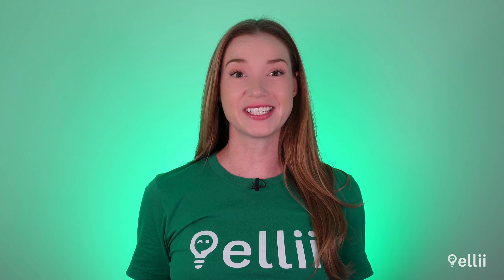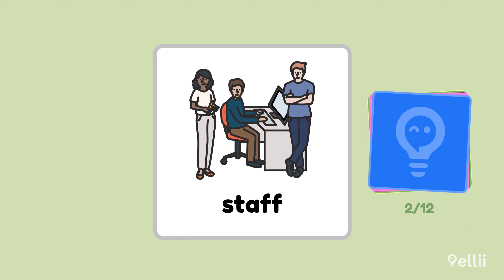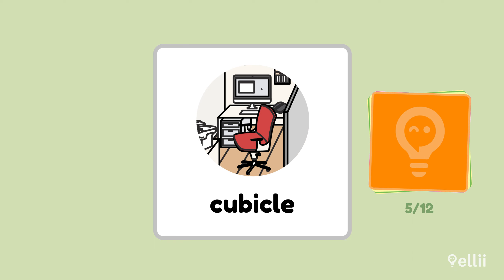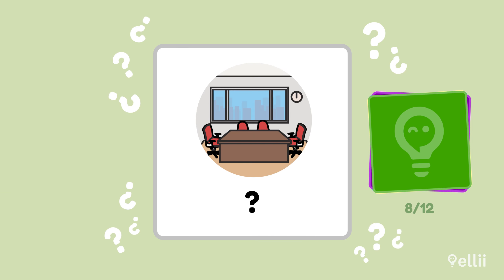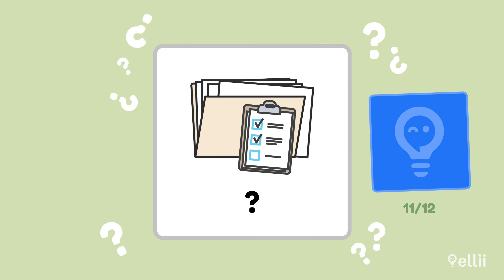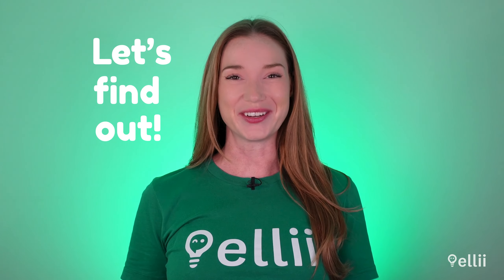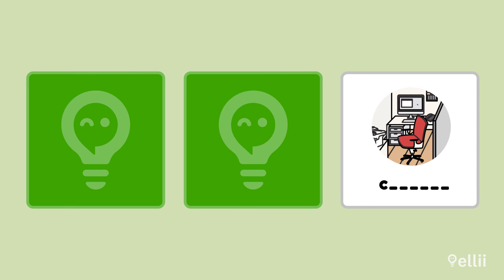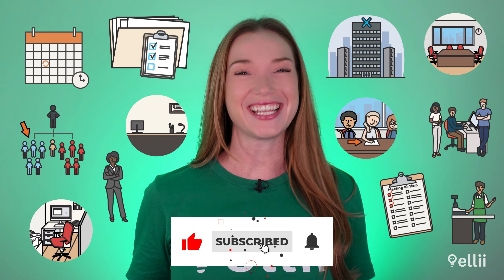At the Office: Business English Vocabulary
Let's get to work! Learn 12 words and expressions, such as staff, cubicle, and agenda, that you can use the next time you're working at an office. This vocabulary video also includes two review activities so you can practice what you've learned!

Chapters:
0:00 Introduction
0:13 Picture Dictionary
3:06 Summary Chart
3:14 Review Activity 1
4:05 Review Activity 2